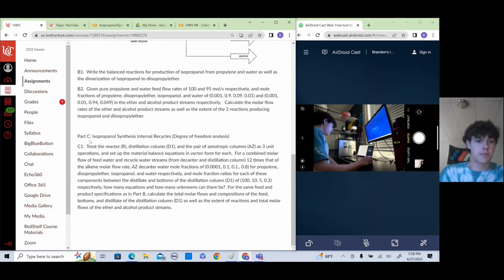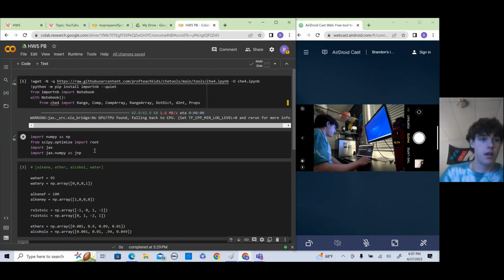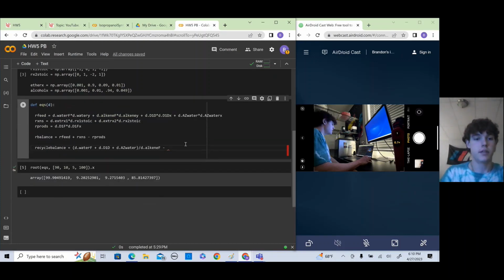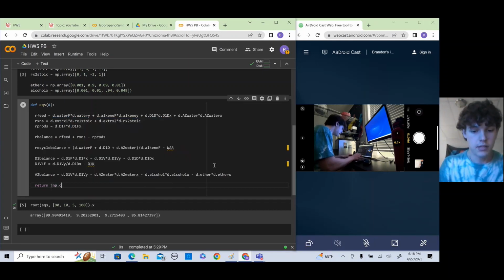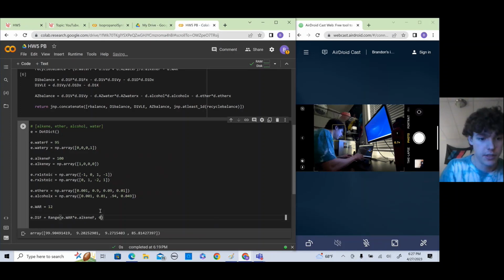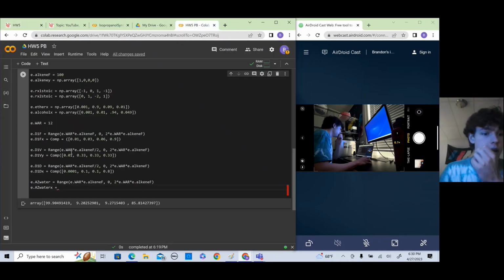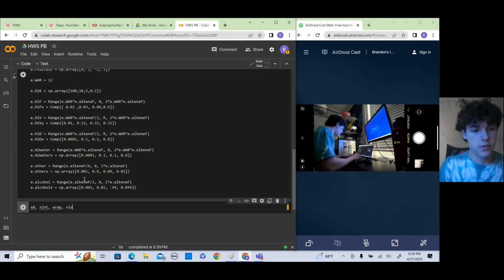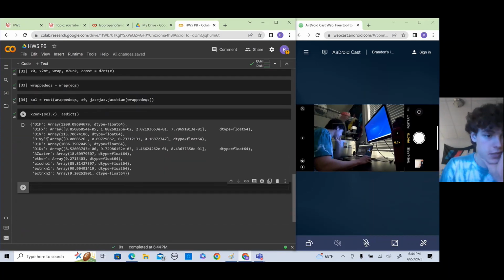HW 5 Part C - Brandon Bowe